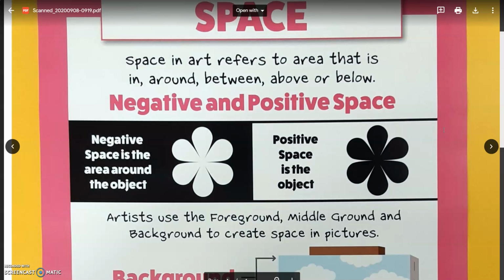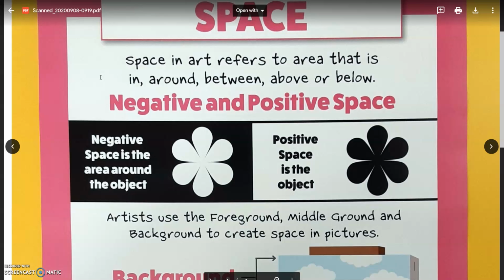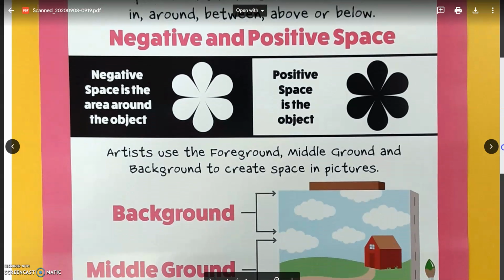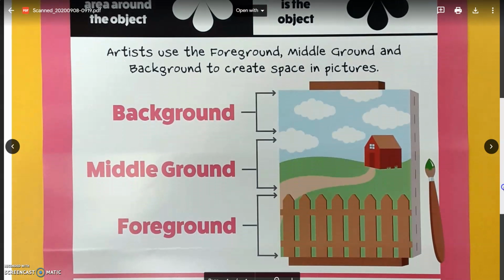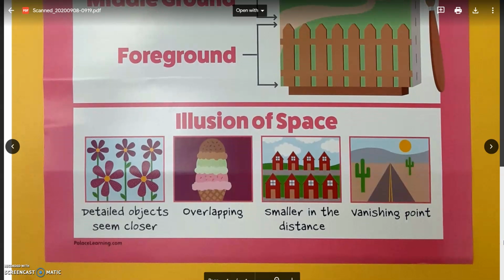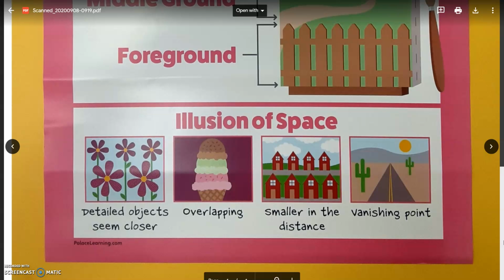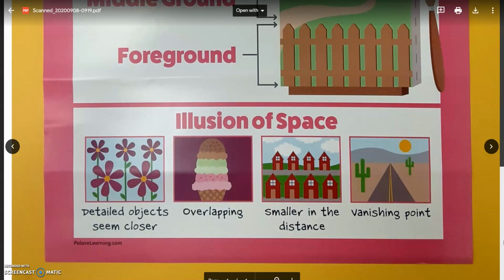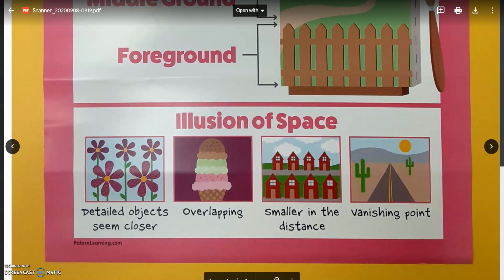Introduction to Element of Art (Space)